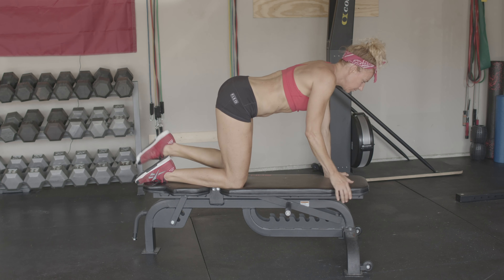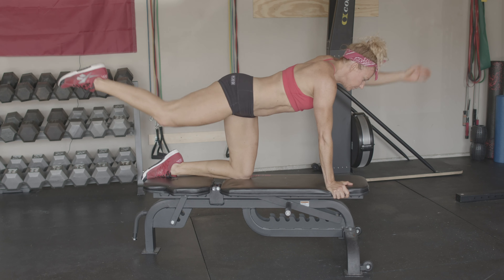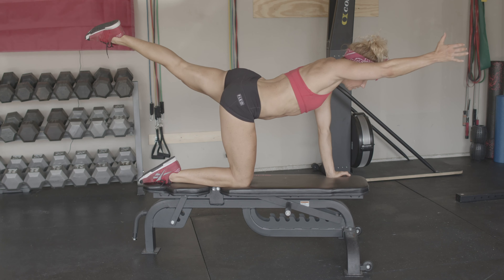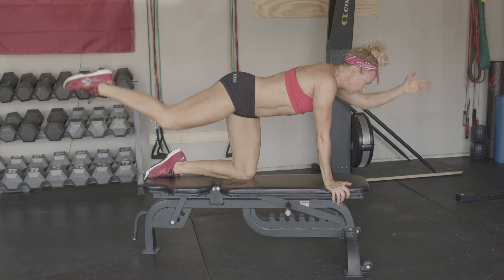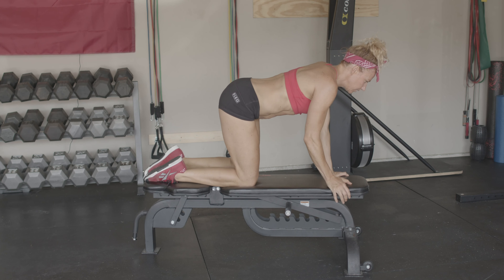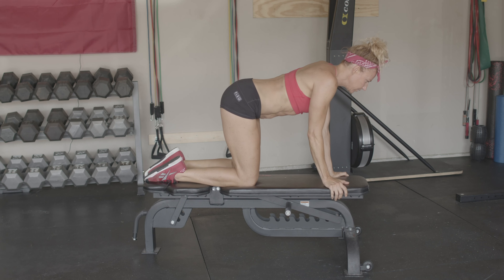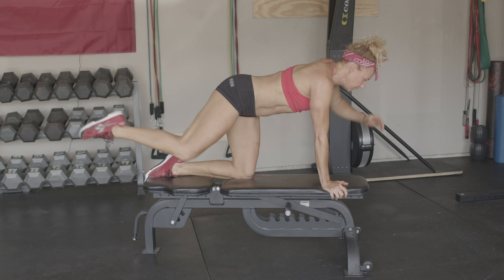How to do Bird Dogs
Bird dogs, ab exercises.

A short video that shows how to do bird dogs.  Checkout videos in this playlist showing how to do different ab exercises.

Checkout for more exercises, live workouts, and fitness products including our "30 Days of Abs" training program.